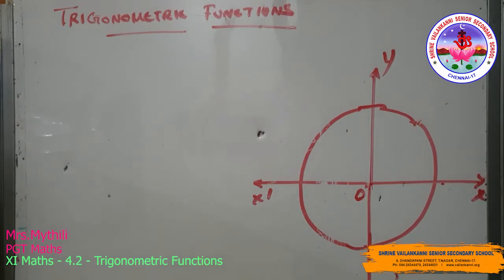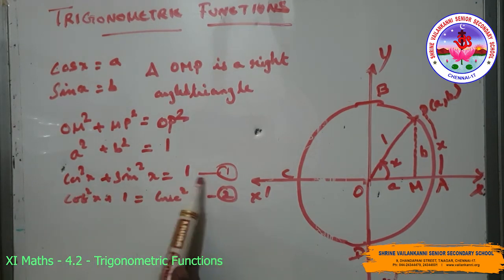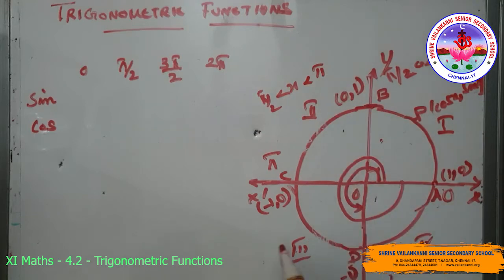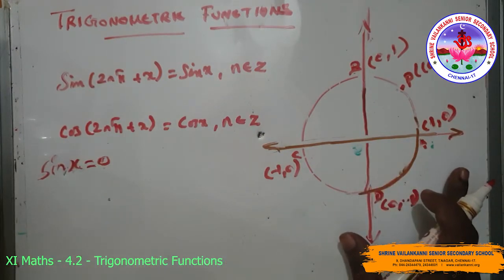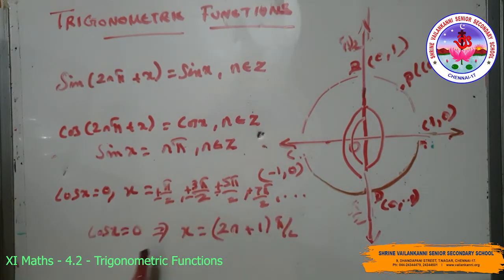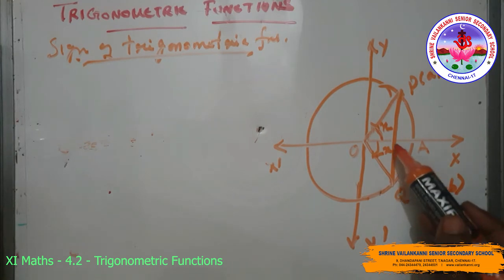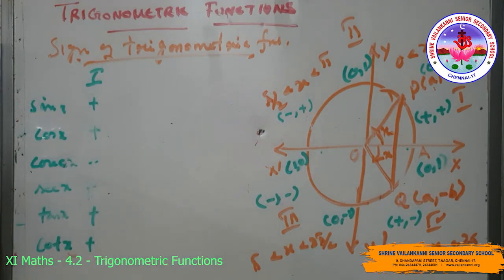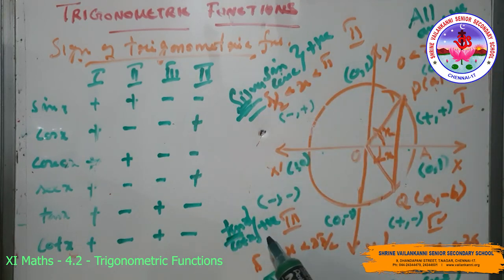SVSSS (11 CBSE) XI - Maths - 4.2 -Trigonometric Functions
Duration: ⏲ 19m14s

Lessons Description:
XI Math
Chapter3 Trigonometric functions
Trigonometric identities,  quadrant angles, defined six Trigonometric  Functions, Sign of trigonometric  functions in four quadrants using unit circle.